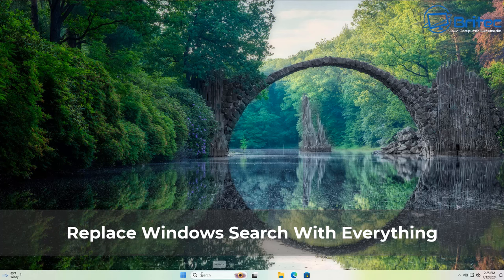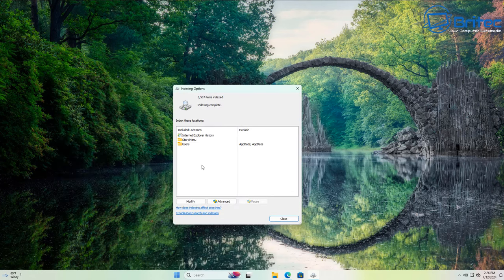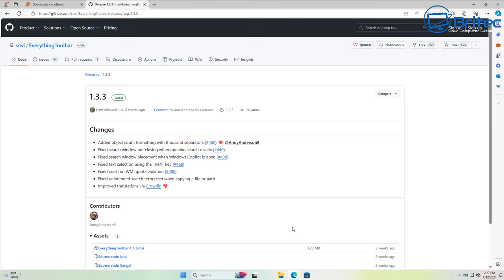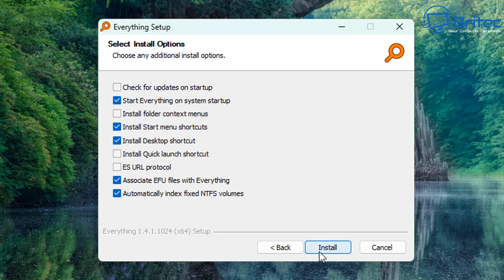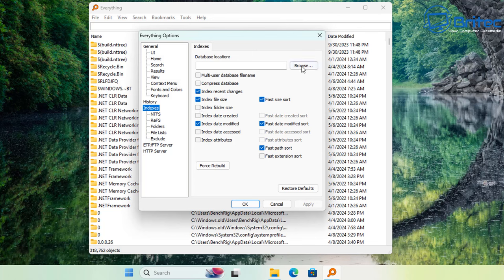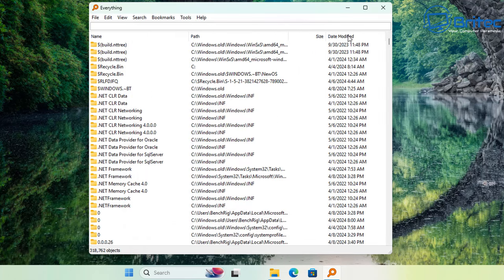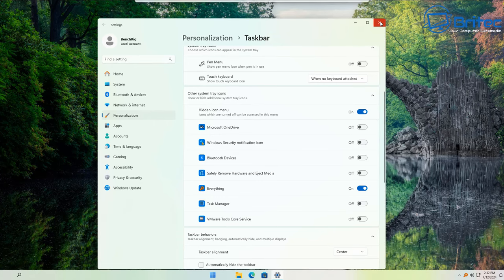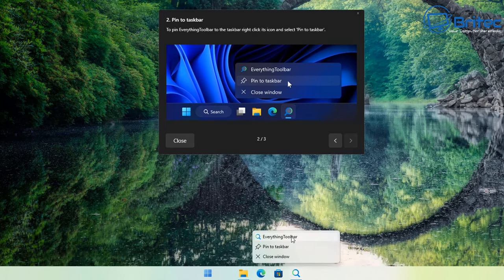Replace Windows Search With Everything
Everything Search has been around for years, its faster, more efficient, and a better than Windows Search by a mile. This step by step guide shows you how to setup everything search and a everything toolbar. I also show you how to disable Windows Search.